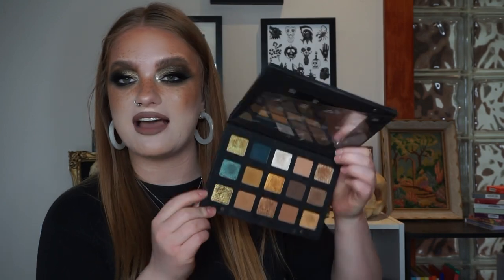April 2022 Recap! What I Bought, What I Tried, What I Loved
couldn't form a concise thought if my life depended on it

Used:
Base:
Huda Beauty Matte Perfection Pre-Makeup Base
Makeup Revolution Conceal & Define Full Coverage Foundation in F1
Milani Conceal + Perfect Longwear Concealer in 100/Pure Ivory
KVD Beauty Liquid Gel Contour in Fair Cool
Elf Putty Bronzer in Tan Lines
MAC Extra Dimension Skin Finish in Double Gleam
Burt’s Bees Blush in Toasted Cinnamon
Colourpop In-Nude-Endo Palette (Shade Losing Sleep)
Freck XL
Elf Dewy Coconut Setting Mist

Brows:
NYX Lift & Snatch Brow Tint Pen in Auburn
Maybelline Brow Fast Sculpt Gel Mascara in Soft Brown

Eyes:
Melt Cosmetics Maryjane Palette (Shades Mari, Gaspar, Sinsemilla, Sweet Lucy, Maryjane, Bo, Kali)
Melt Cosmetics Gemini Palette (Shade Bonnie)
Maybelline Hyper Easy Brush Tip Liner in Pitch Black
Boldface Makeup Lashes in Now or Never (gifted)

Lips:
Colourpop Lippie Pencil in Ashton
NYX Suede Matte Lip Liner in Sandstorm